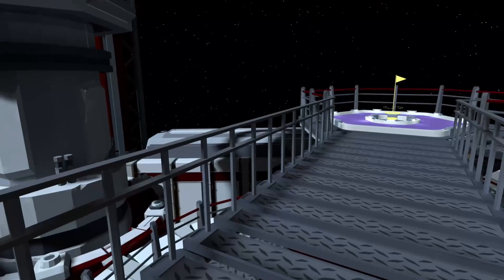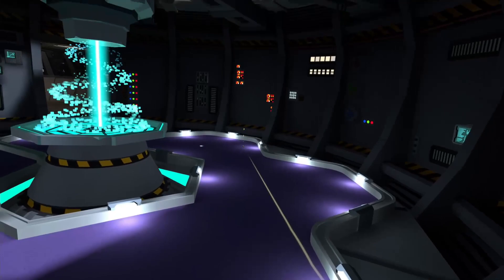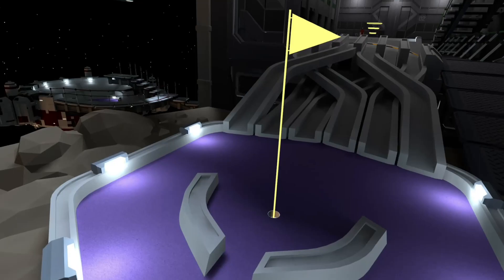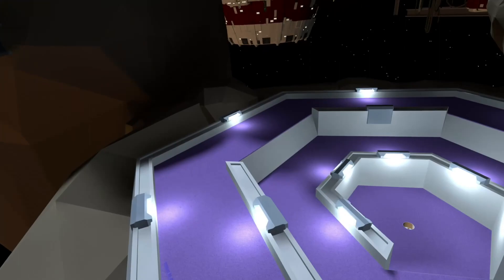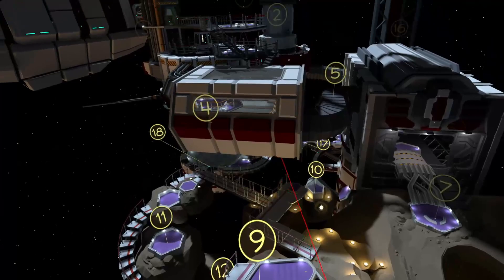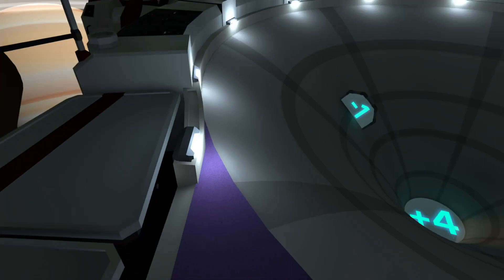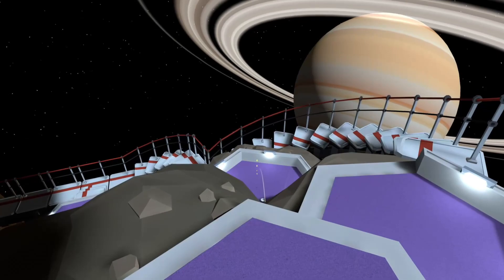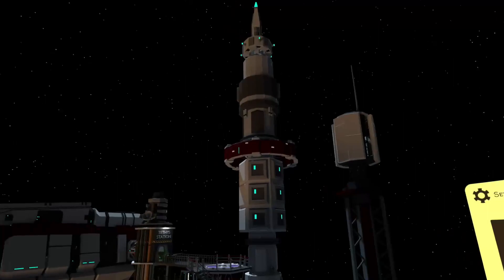Tethy's Station Easy Course Shots Guide & Walkthrough | Walkabout Mini Golf | PSVR2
What's up everybody and welcome to the first CloakedReaperGames video in 2 years!! Today were going to be getting under par on Tethy's Station easy. One of the hardest easy courses in the game! Don't expect to get all of this right on the first try. This game is a lot of practice and experience. With a little help and direction though, you can improve pretty fast! I hope this helps! Let me know what courses you want to see sooner than others and I'll do my best to get those out first! I'll see ya in the next one and good luck getting way under par! You can do it!